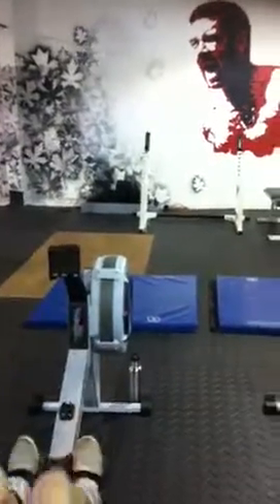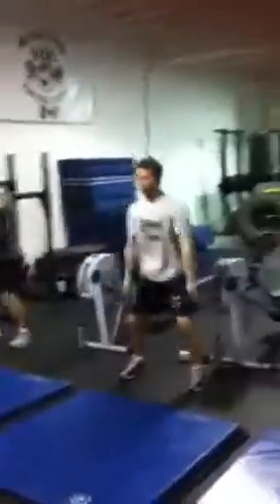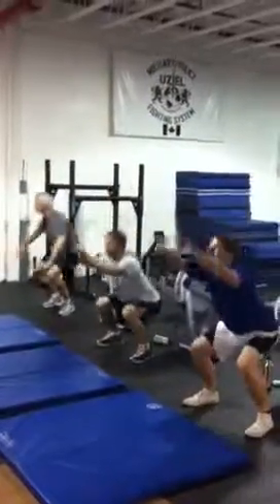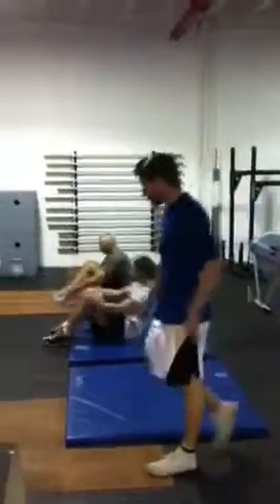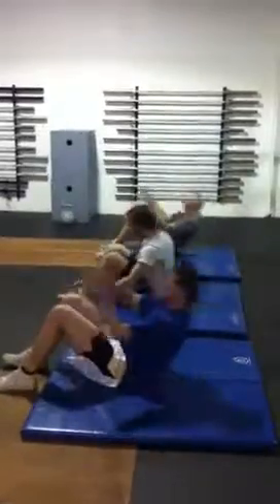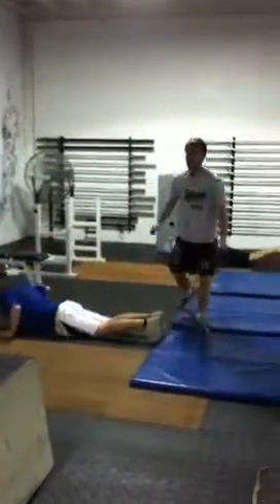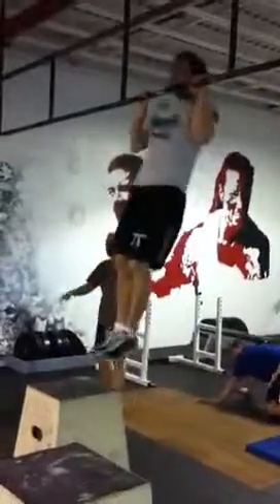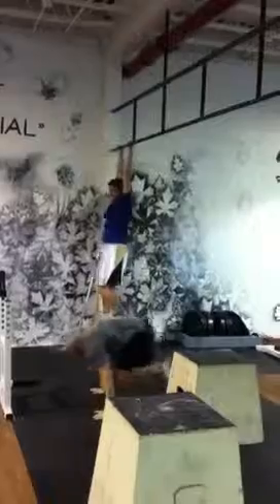CrossFit Colosseum - baseline test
Baseline challenge between Colin, Dan, and Kevin De France. December 28/11.